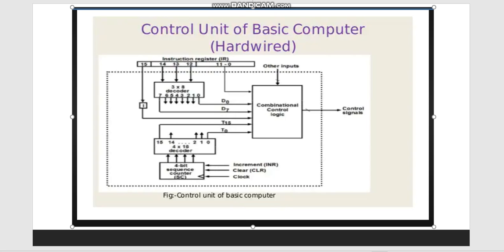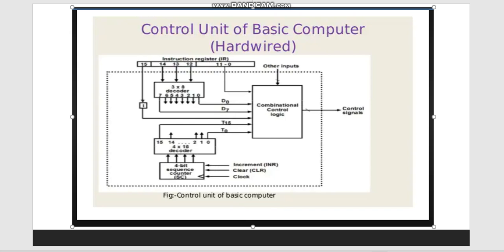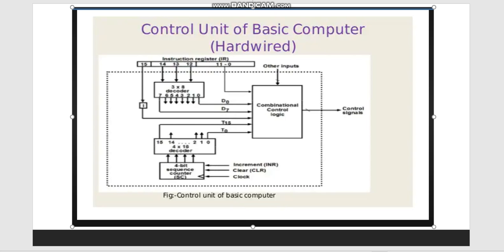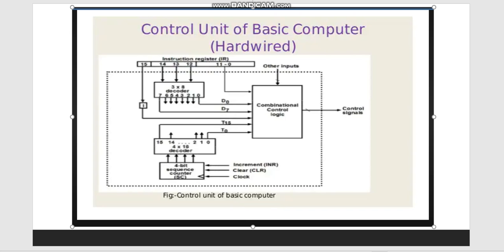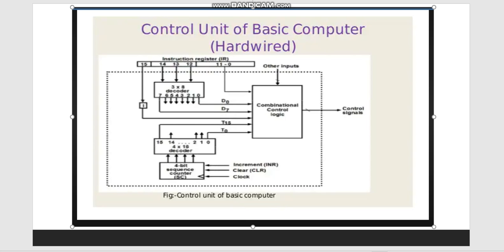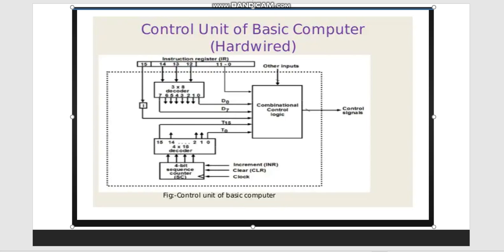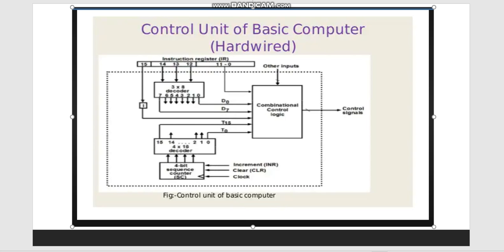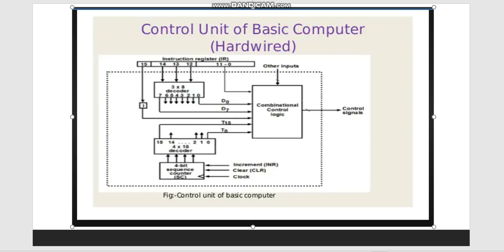control unit of basic computer